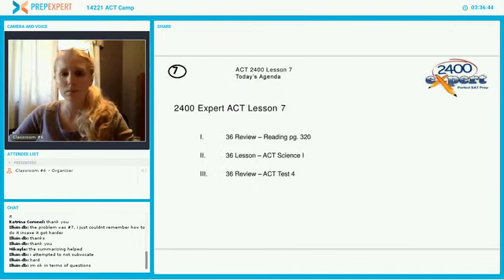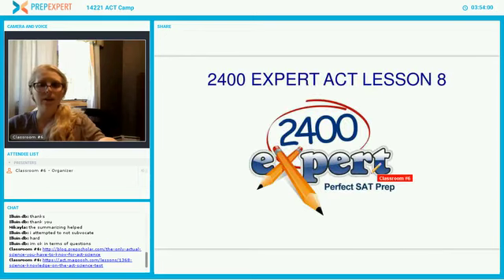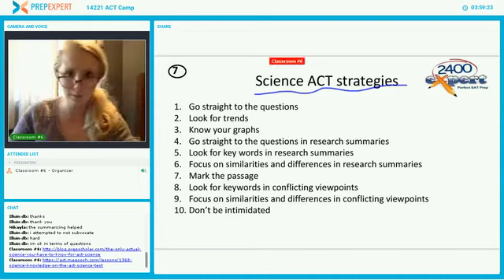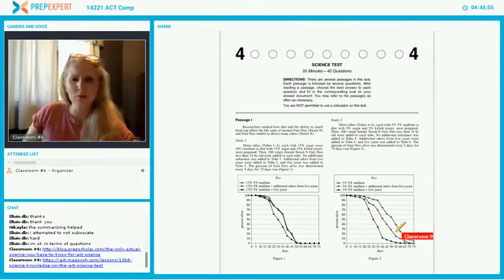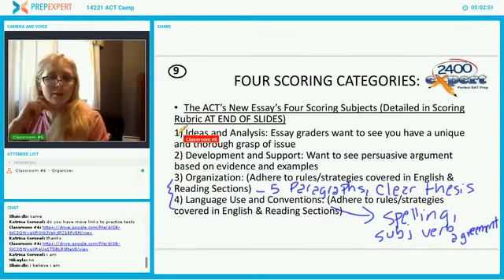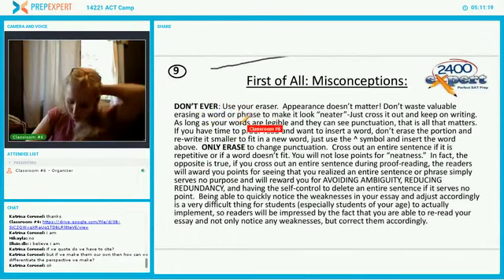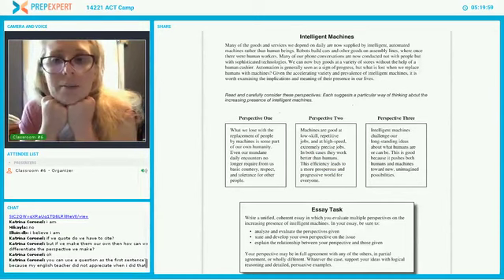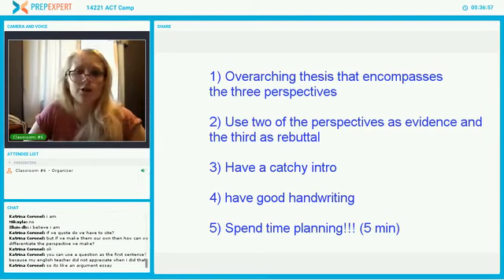ACT American College Testing Assessment - CAMP Day 2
ข้อสอบ ACT มีสอบอะไรบ้าง?

1. English  เป็นข้อสอบที่ต้องการวัดทักษะทางภาษาอังกฤษ โดยเฉพาะความรู้ด้านไวยากรณ์ การใช้ภาษาที่ถูกต้อง ซึ่งจะเป็นแบบเลือกตอบ 4 ตัวเลือก  มีจำนวนทั้งหมด 75 ข้อ  ให้เวลา 45 นาที

2. Mathematic เป็นข้อสอบคณิตศาสตร์เนื้อหาในการออกสอบนั้นจะครอบคลุมตั้งแต่ระดับเริ่มต้นไปจนถึงระดับเกรด 12 ซึ่งก็คือระดับม.ปลายนั่นเอง น้องๆสามารถนำเครื่องคิดเลขเข้าได้ แต่จะต้องเป็นเครื่องคิดเลขตามที่ ATC กำหนด ห้ามนำเครื่องคิดเลขที่มีโปรแกรมคำนวณอัตโนมัติเข้าเด็ดขาด น้องๆสามารถเข้าไปศึกษานโยบายเกี่ยวกับการใช้เครื่องคิดเลขได้ที่ การสอบพาร์ทนี้จะมีคำถามทั้งหมด 60 ข้อ ลักษณะเป็นข้อสอบแบบเลือกตอบ 5 ตัวเลือก ให้เวลาในการทำข้อสอบ 60 นาที

3. Reading ข้อสอบที่จะให้ทำอย่างอื่นไปไม่ได้เลย นอกเสียจาก “อ่าน” เพราะข้อสอบพาร์ทนี้ต้องการวัดทักษะการอ่านภาษาอังกฤษของน้องๆนั่นเองค่ะ โดยสิ่งที่นำมาให้อ่านนั้นมีทั้งบทความสั้น บทความยาว เรื่องราวของบทความนั้นมีหลากหลาย หรืออาจจะเป็นนวนิยาย เรื่องสั้นต่างๆ  ข้อสอบมีทั้งหมด 40 ข้อ ให้เวลา 35 นาที เป็นคำถามแบบ 4  ตัวเลือกค่ะ ซึ่งให้เวลาน้อยมากๆ ต้องฝึกฝนและต้องบริหารเวลาให้เป็นจริงๆค่ะ จึงจะสามารถเก็บเกี่ยวคะแนนได้เยอะในพาร์ทนี้

4. Science Reasoning ข้อสอบที่ต้องการทดสอบทักษะการให้เหตุผลในเชิงวิทยาศาสตร์ของน้องๆ ข้อสอบมี 40 ข้อ ให้เวลาทำข้อสอบ 35 นาที เป็นคำถามแบบ 4 ตัวเลือกเช่นกัน ส่วนเวลานั้นน้อยพอๆกับ Reading เลยล่ะค่ะ แสดงว่าจะต้องอ่านเร็ว คิดเร็ว จึงจะทำข้อสอบพาร์ทนี้ได้ดี

5. Writing ข้อสอบพาร์ทนี้เป็นข้อสอบแบบเลือกทำค่ะ  แน่นอนว่าข้อสอบพาร์ทนี้ต้องการจะวัดทักษะการเขียน ซึ่งต้องพยายามแสดงให้เห็นถึงความสามารถในการวิเคราะห์ การเรียบเรียง การใช้คำศัพท์ผ่านงานเขียนของเรา ให้กรรมการรับรู้ได้ว่าเรามีทักษะเหล่านั้นอย่างครบถ้วน  แต่เท่านั้นอาจจะยังไม่พอ ความถูกต้องและการเขียนอย่างตรงประเด็นก็เป็นสิ่งหนึ่งที่จะละเลยไม่ได้ค่ะ โดยคำถามมี 1 ข้อ ให้เวลาในการเขียน 40 นาที

ดูรายละเอียดเพิ่มเติมได้ที่